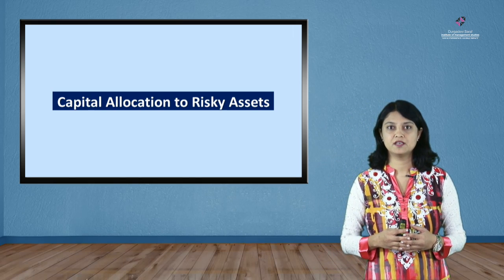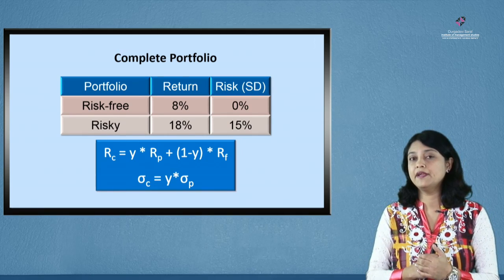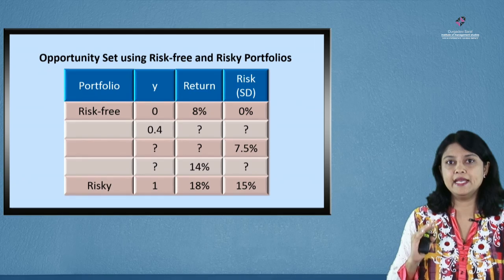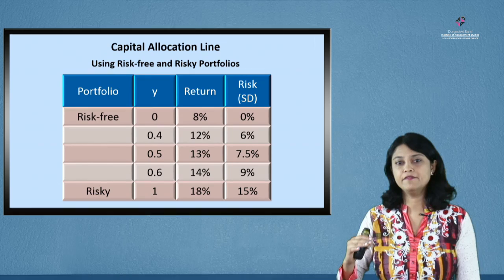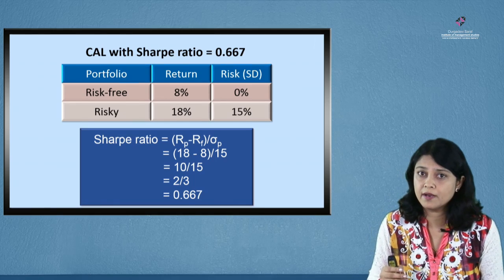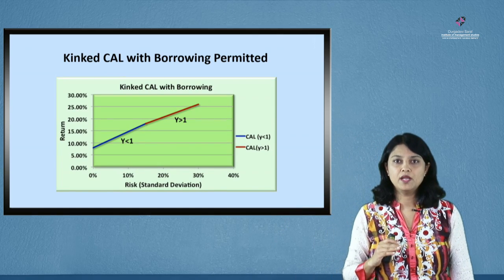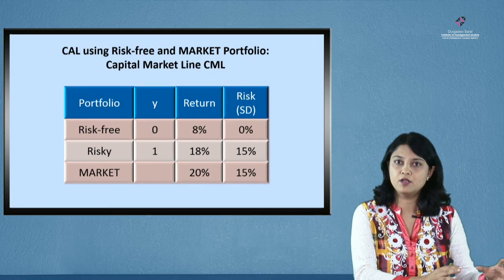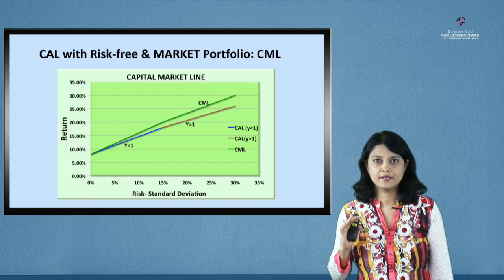Capital Allocation to Risky Assets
“Capital Allocation to Risky Assets” by Nehal Joshipura, Assistant Professor in Finance. This session talks about Capital Allocation between Risky and Risk-Free Portfolios.